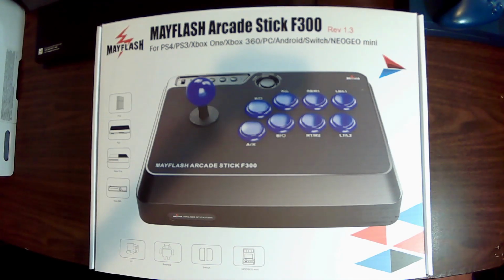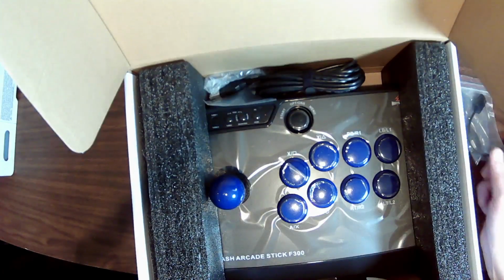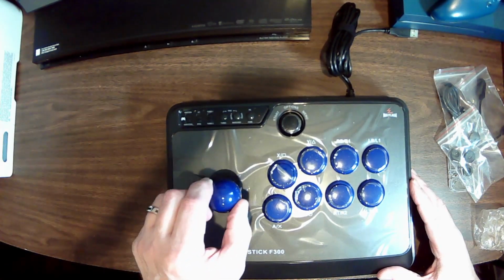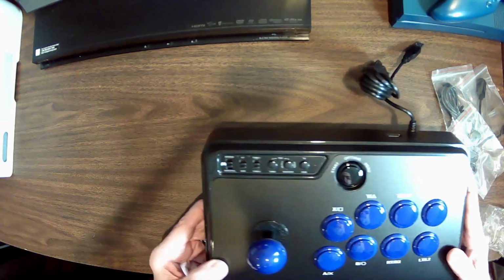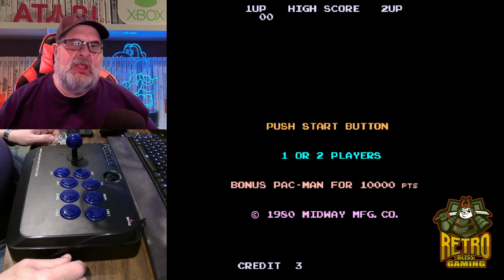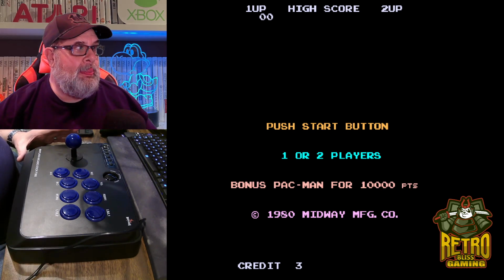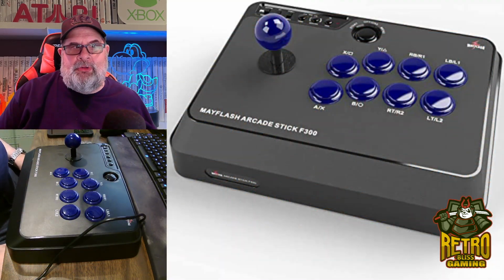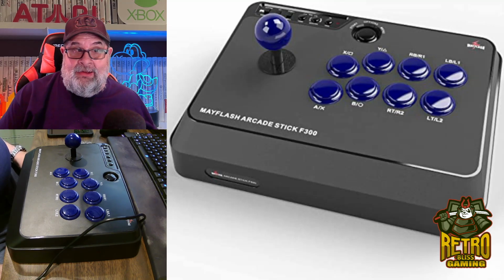Mayflash Arcade Stick F300 Unboxing and Review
This is my review of the Mayflash Arcade Stick F300, along with some gameplay options and advice on how to modify the stick.

You may purchase this arcade stick on Amazon